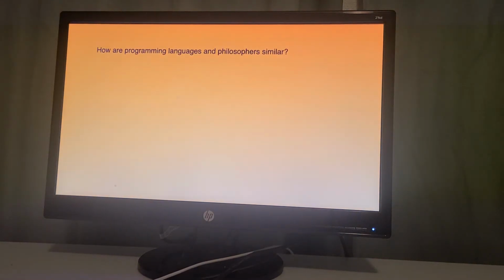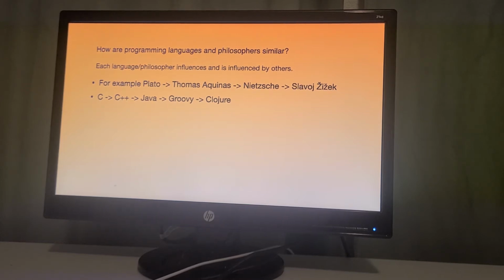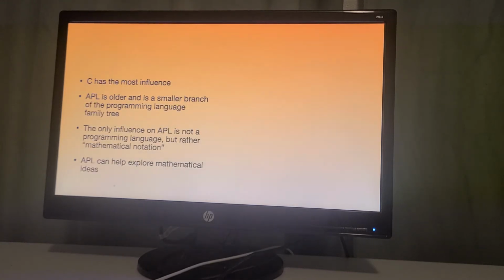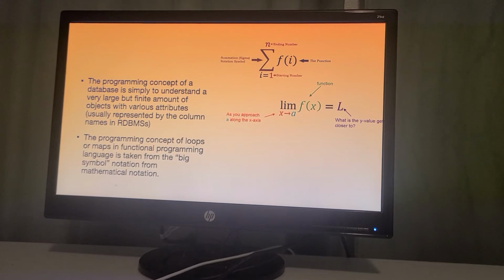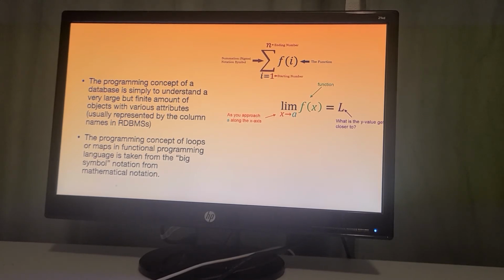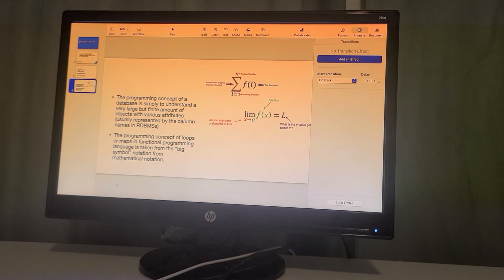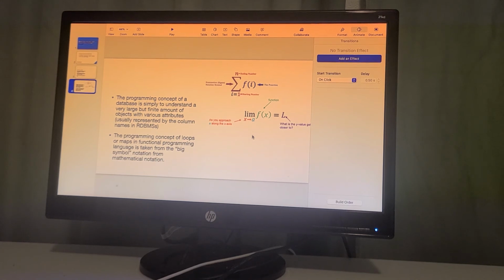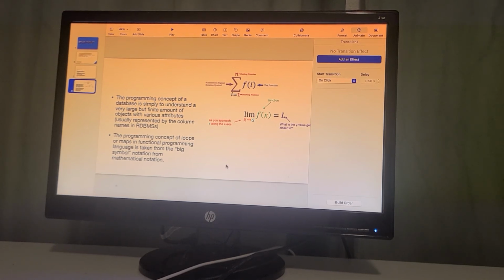2021 May Mathematics and Programming Languages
How programming languages relate to each other and mathematical notation.